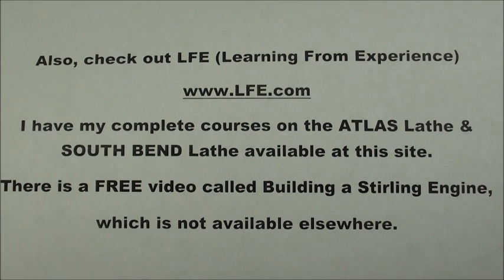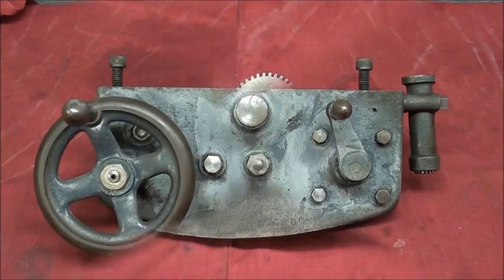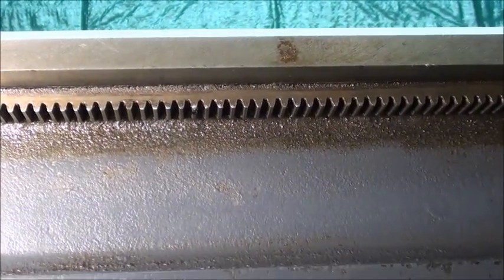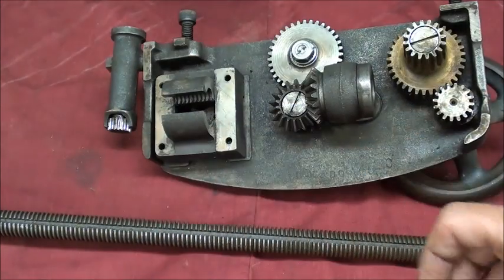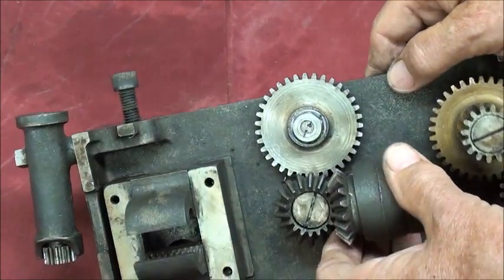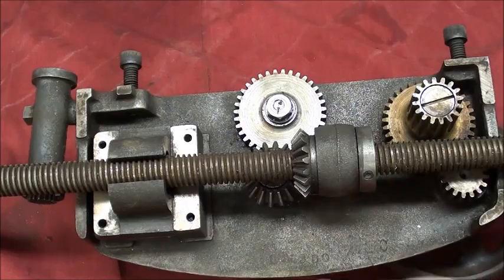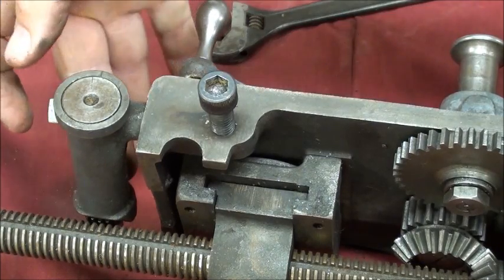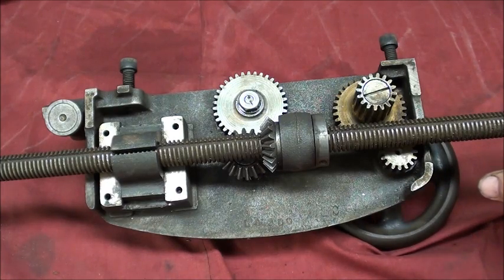MACHINE SHOP TIPS #115 Behind the Scenes at the Logan Lathe tubalcain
Tubalcain shows the inner workings of the Logan Lathe carriage.